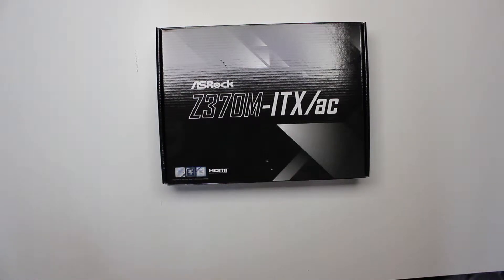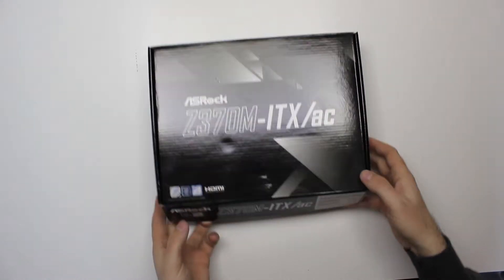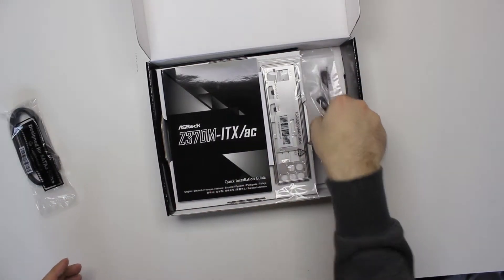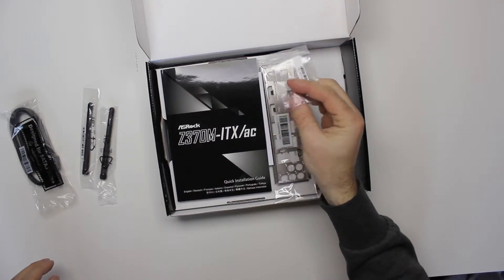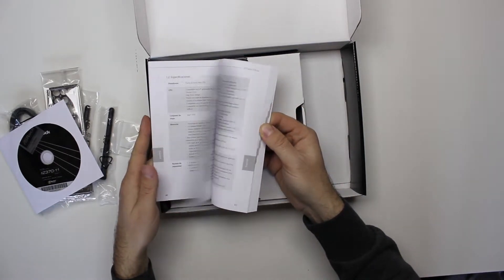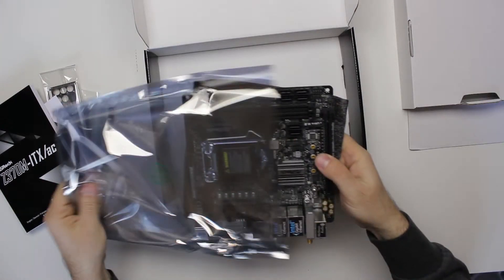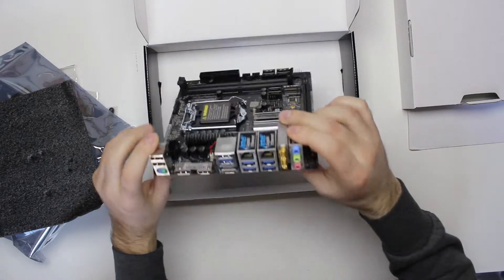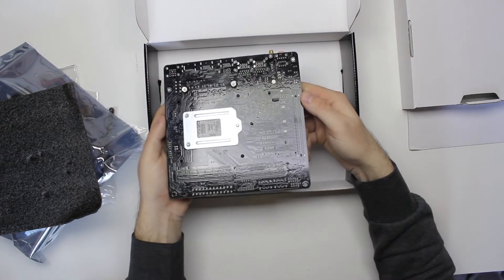Unboxing ASRock Z370M-ITX/ac Mini-ITX PC Motherboard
We Unbox ASRock Z370M-ITX/ac - a Mini-ITX motherboard for the 8th generation Intel processors. It's small size enables the building of a quite small PC. We paired this with an i7 for a take it anywhere workstation.

Unboxing ASRock Z370M-ITX/ac PC Motherboard